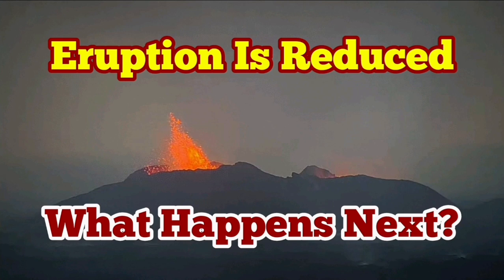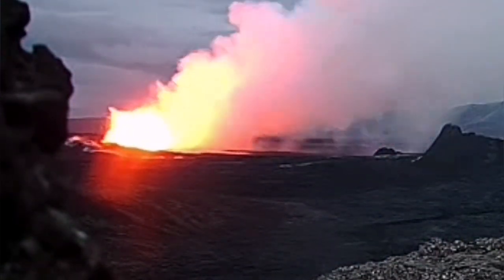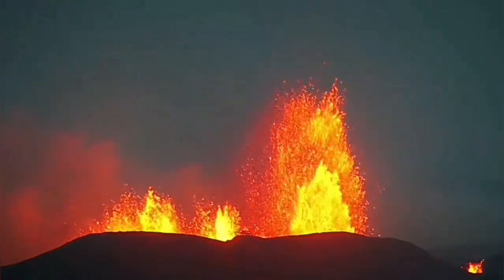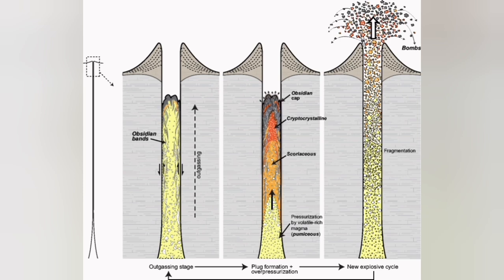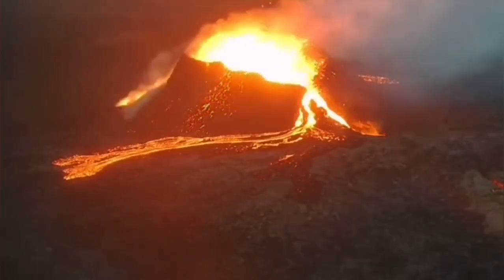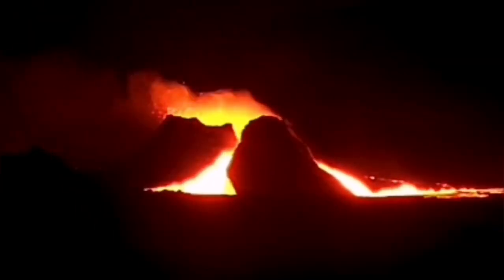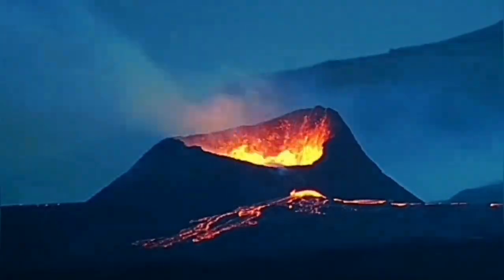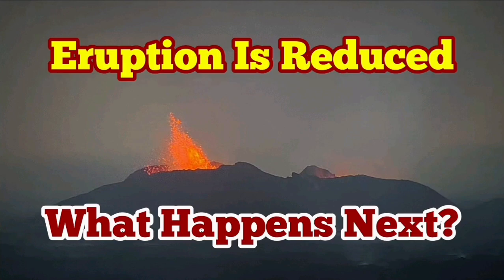Reduced Power In Stóra-Skógfell, What Will Happen Next, Iceland Volcano Eruption,Lava Tube